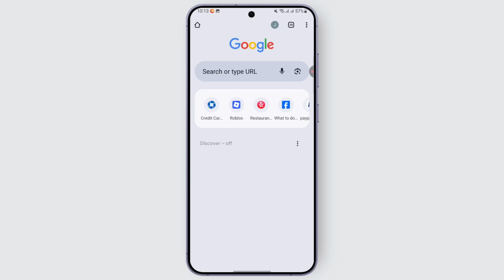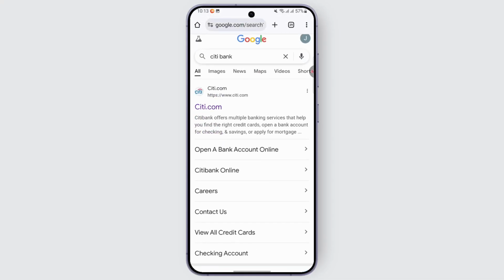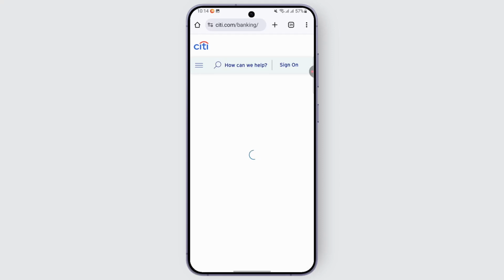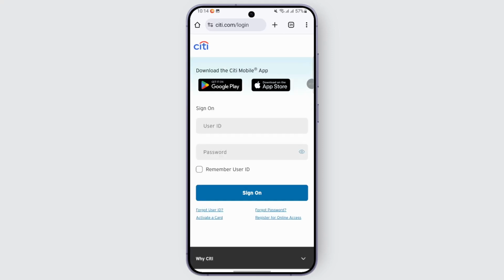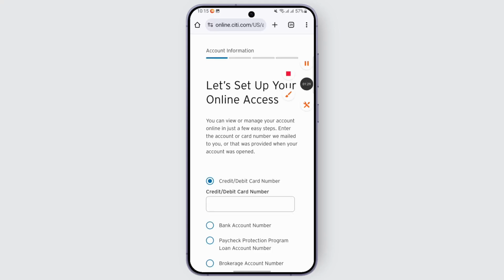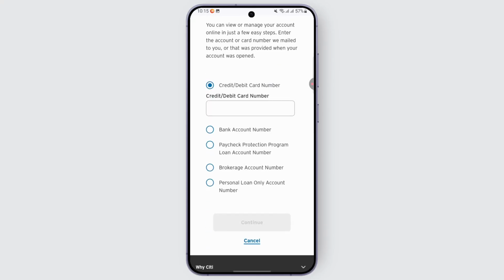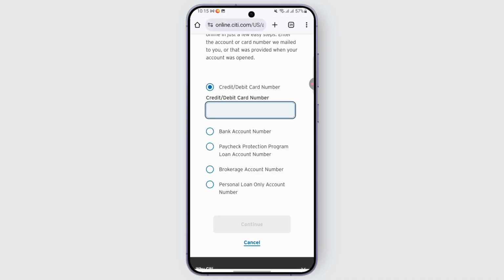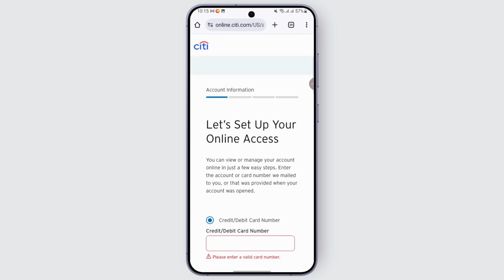How to Open CITI Bank Account Online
How to Open CITI Bank Account Online (2025)! Want to open a CITI Bank account online without visiting a branch? This video will guide you through the steps on how to open a CITI Bank account online quickly and easily. Whether you're asking, "How do I open a CITI Bank account online?" or need help with the digital application process, this tutorial has you covered. Learn how to complete the application, verify your identity, and get started with your new account. Watch now to see how you can open a CITI Bank account online today!

Timestamps:

00:00 How to Open CITI Bank Account Online
00:10 How Do I Open a CITI Bank Account Online?